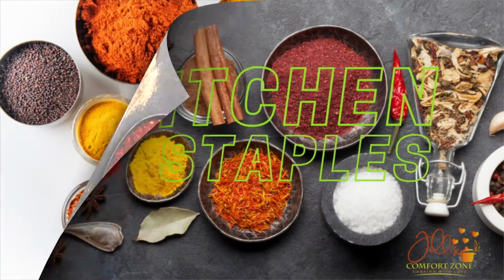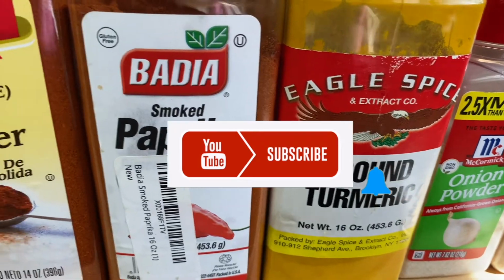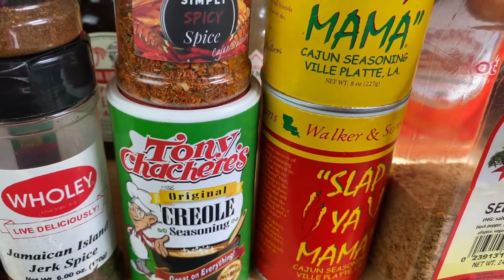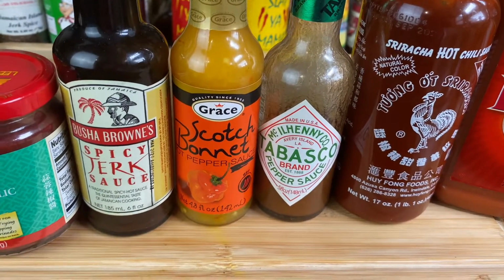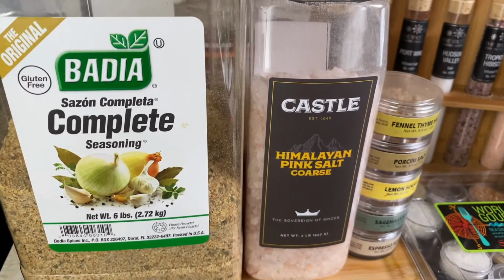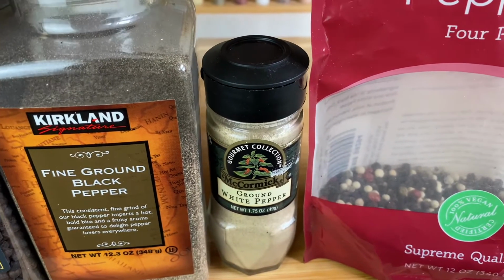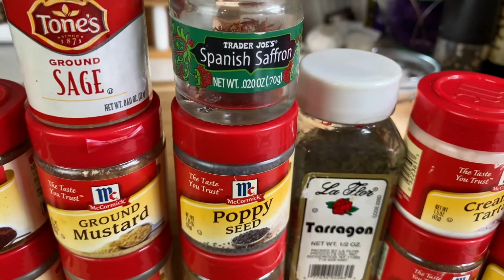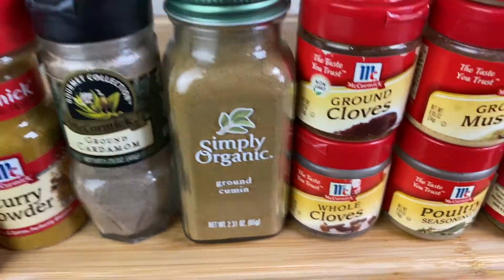Kitchen Staples to have in the home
Intro/Outro vocals: By my lovely daughter, Jazzie